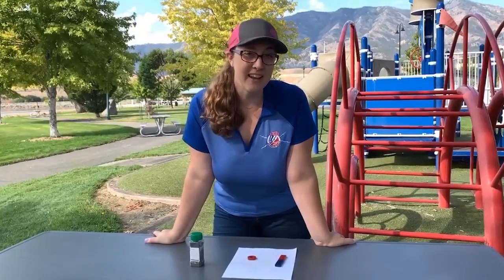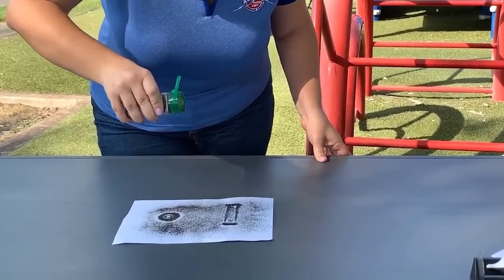NCRL Video 2: Magnetism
Sheila shares experiments about magnetism as part of the North Central Regional Library's 2020 virtual summer program.